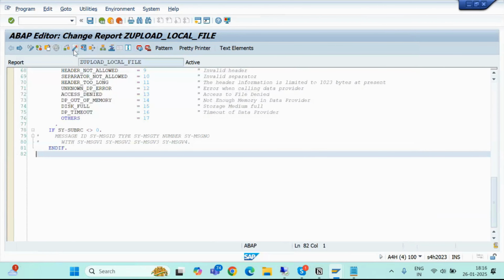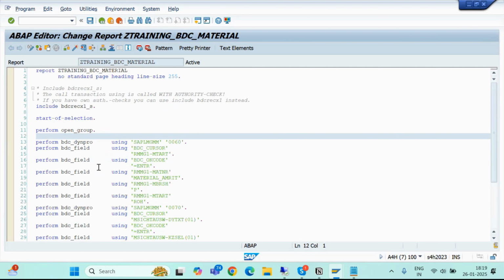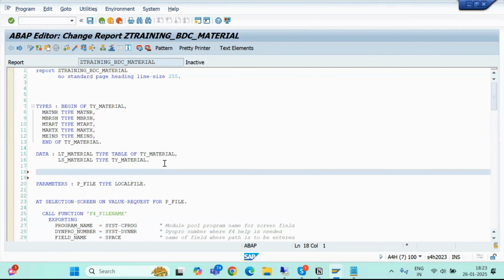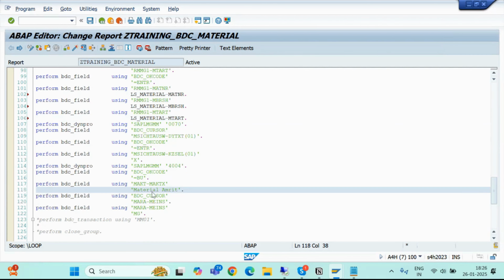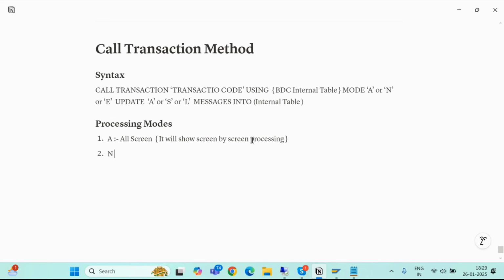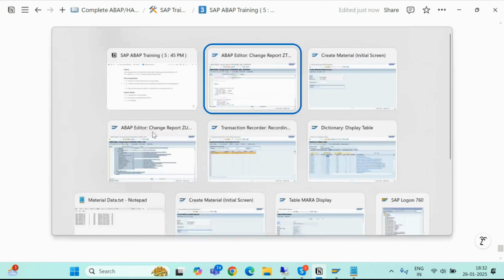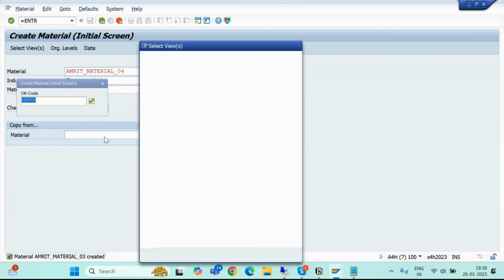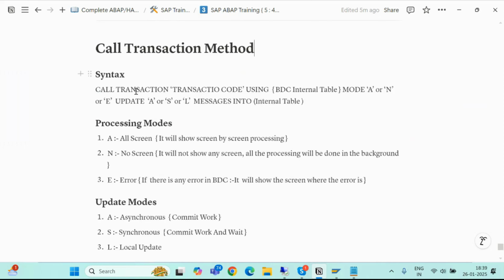45. Introduction to BDC, Implementing BDC using Call Transaction Method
🚀 Introduction to BDC in SAP ABAP | Call Transaction Method Explained 🚀

Welcome to an exciting tutorial in the SAP ABAP Mastery Series! 🌟 In this video, we dive deep into the world of Batch Data Communication (BDC) and focus on implementing it using the Call Transaction Method.

💡 What You’ll Learn:
📌 What is BDC and why it’s essential for data migration 📂
📌 Step-by-step guide to the Call Transaction Method 🔄
📌 Writing ABAP code to record and process transactions 🖥
📌 Handling errors and managing data efficiently ✅

Master the art of automating bulk data uploads into SAP systems! Perfect for developers and SAP enthusiasts looking to understand one of the most commonly used data migration techniques.

Ideal for beginners, ABAP learners, and SAP consultants aiming to enhance their skills! 🙌

Let’s simplify BDC and make data migration a breeze! 🚀📊